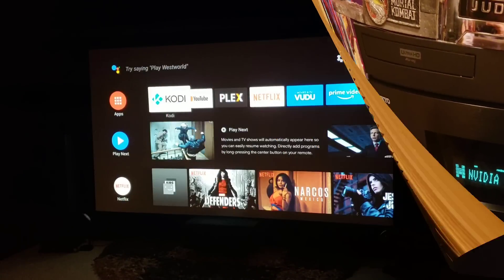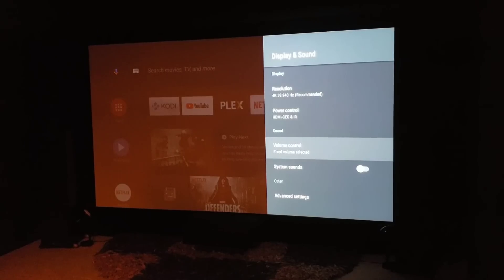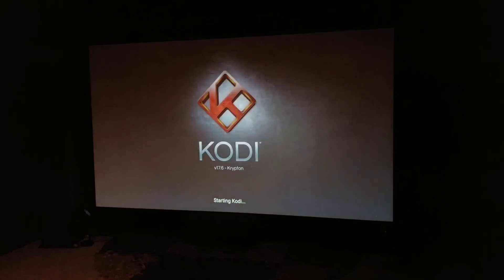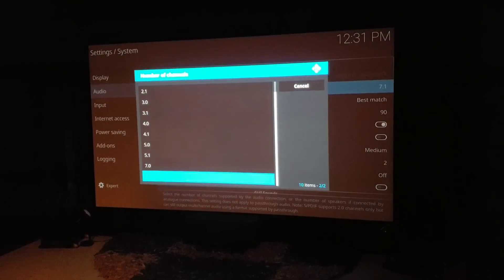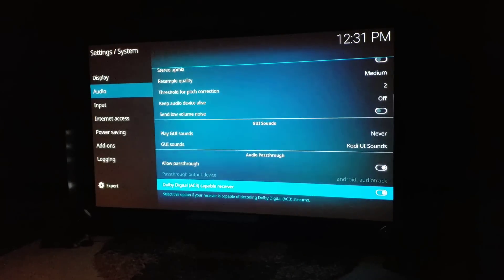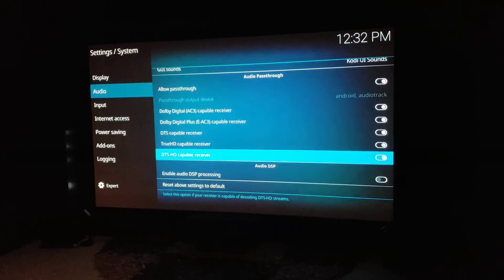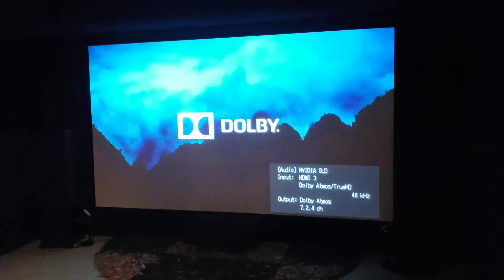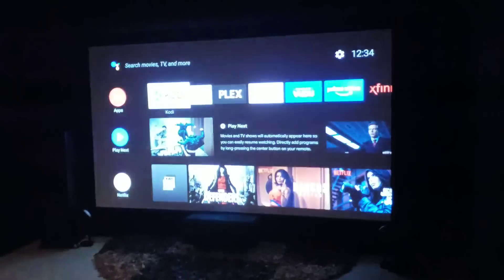Kodi on Nvidia Shield 4K Video & Audio Settings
Here's my settings on the Nvidia Shield for 4K Video & HD Audio pass thru.

By request here's where I get my Dolby Atmos trailers.  And how I play them thru Kodi on my Nvidia Shield.  Here's the website to get the trailers.